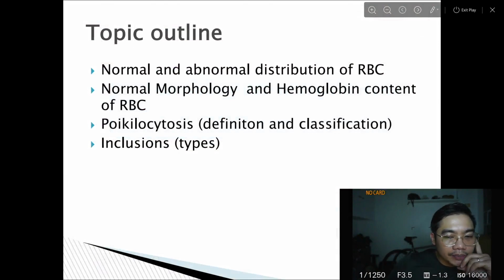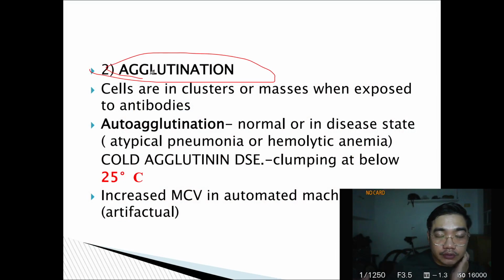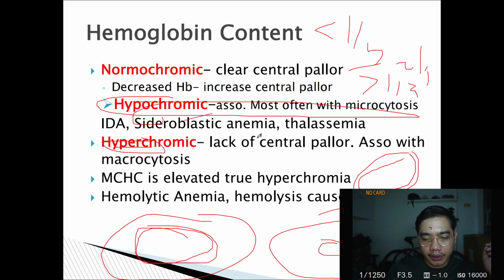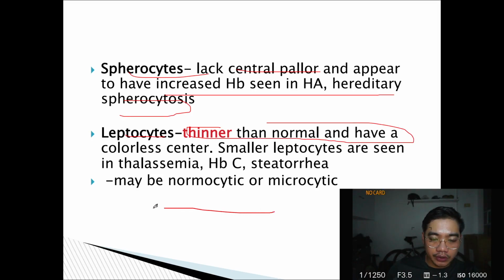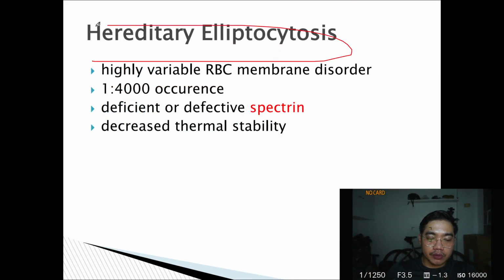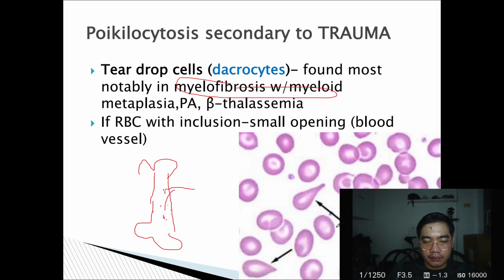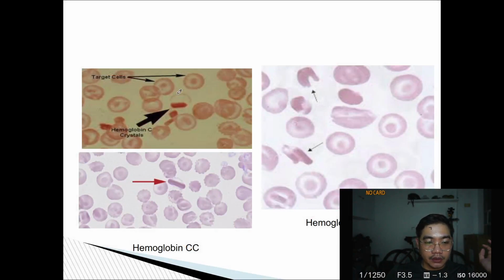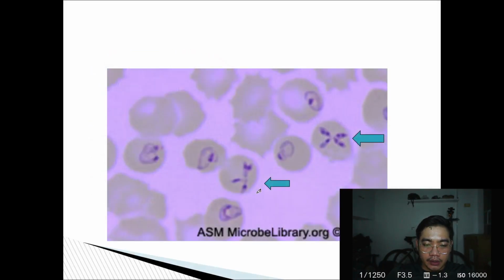RBC morphologic assessment